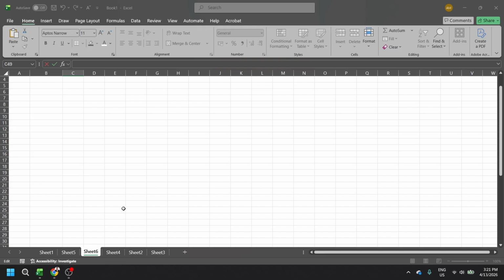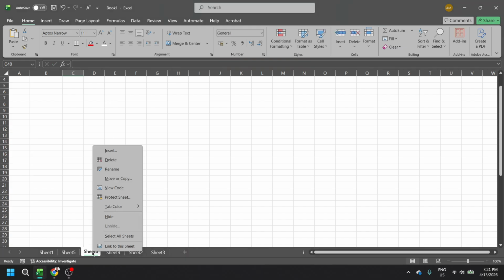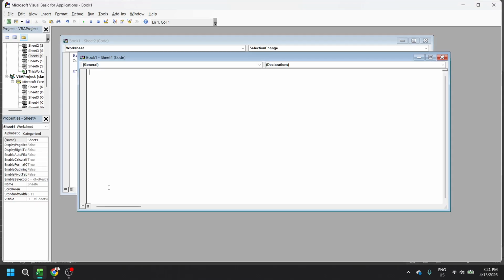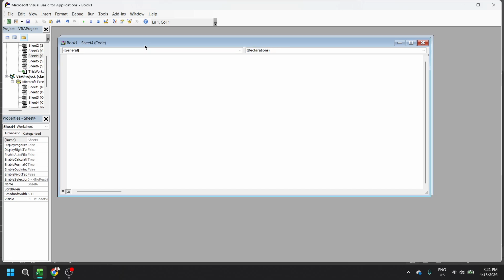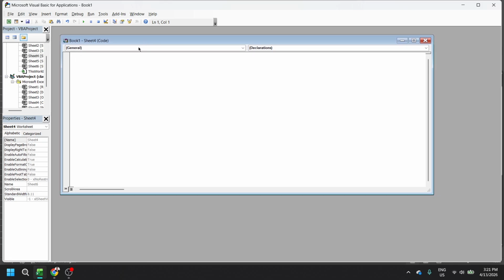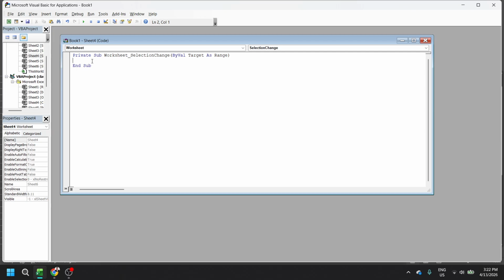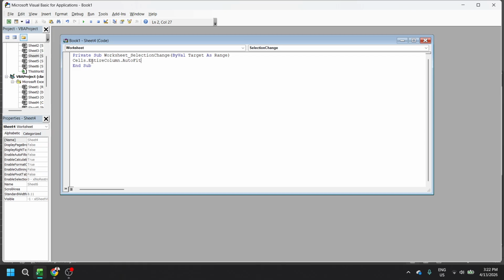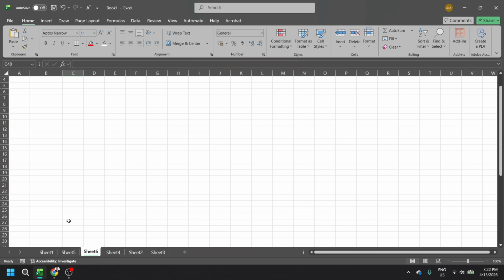How to Autofit Columns in Excel (Easy Guide)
In this video, we discuss how to automatically autofit columns in Excel. We'll show you a quick method using a tiny bit of Visual Basic Editor code to ensure your Excel autofit columns automatically adjust column width to fit all content, enhancing your data organization and overall spreadsheet productivity. This simple Excel automation trick will save you time and keep your worksheets tidy, providing useful Excel tips for anyone looking to auto resize columns.

00:00 Introduction
00:26 Accessing the sheet tab
00:39 Opening the code editor
00:57 Selecting the Worksheet object
01:00 Understanding the procedure stub
01:18 Typing the AutoFit code
01:31 Explaining the AutoFit command
01:41 Switching back to the worksheet
01:50 Demonstrating automatic column resizing
02:00 Columns adjust to content
02:10 Using Wrap Text for layout
02:18 Sheet-specific autofit behavior
02:29 Performance considerations